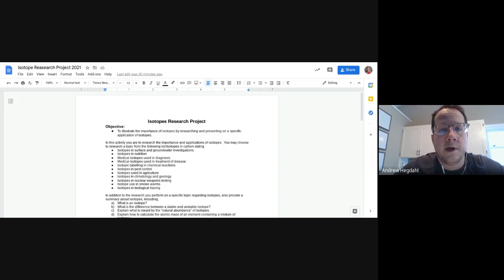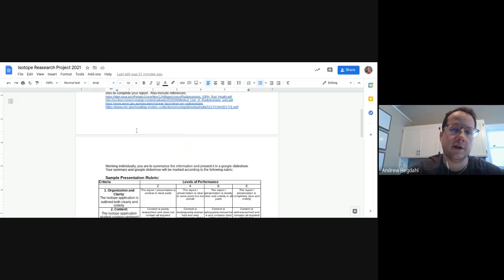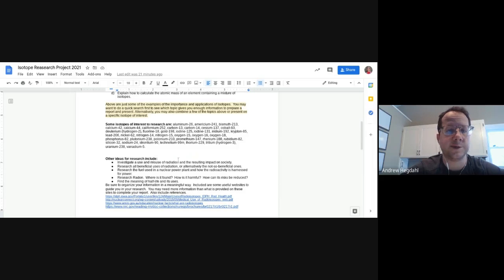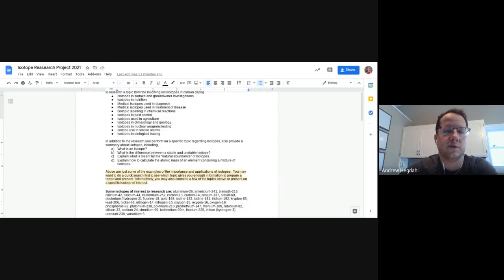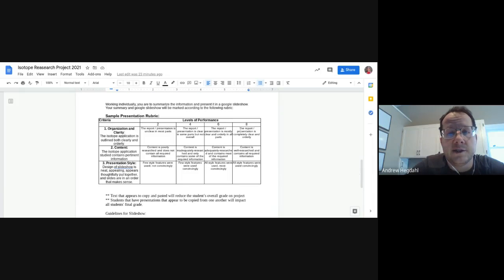1/13 Isotope Research Project